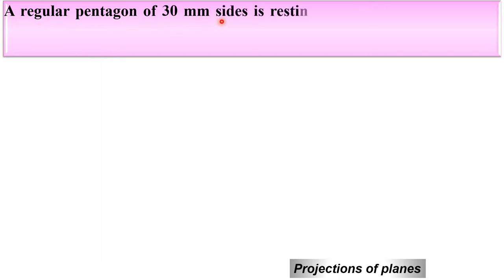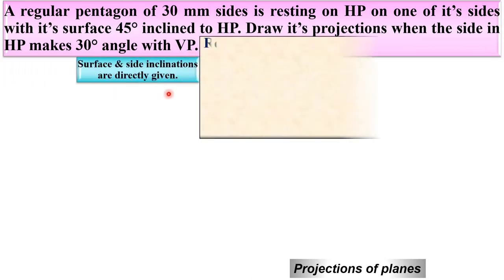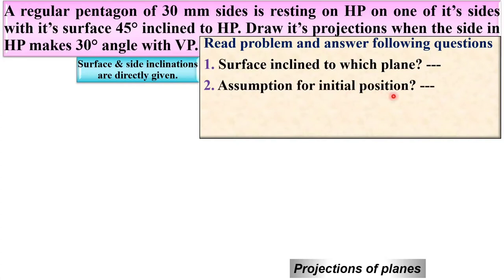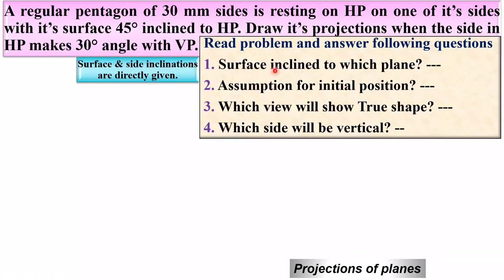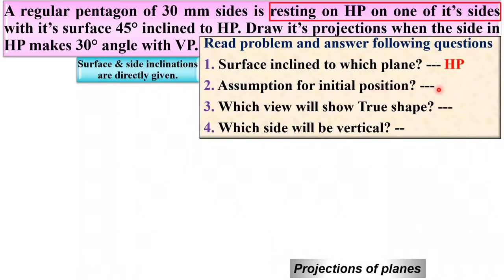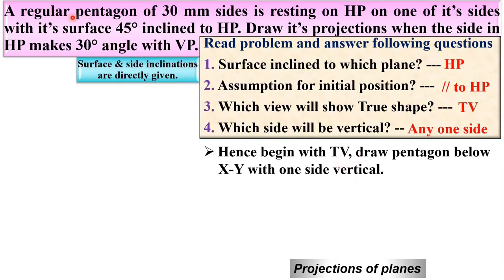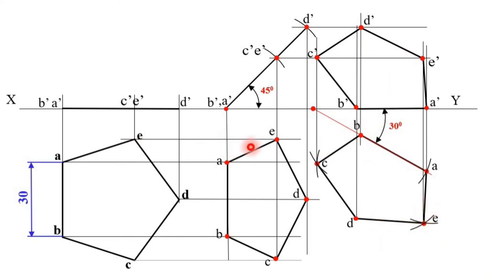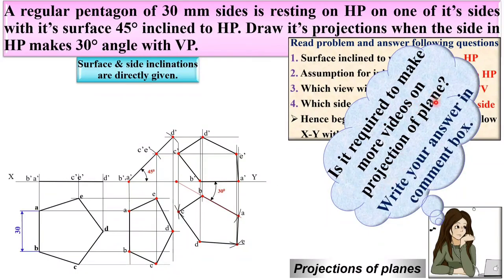5 - Projection of Plane (Basics, Drawing Process & Solved Example) Explained in Engineering Drawing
Projection of Plane is covered by the following points in this video:
0. Projection
1. Projection of Plane
2. Projection of Plane Solved Problem
3. Projection of Plane with Animation
4. Projection of Plane in Engineering Drawing
5. Basics of Projection of Plane
6. Drawing of Projection of Plane
7. Procedure of Projection of Plane
8. Stages of Projection of Plane

Projection of Plane is explained with the following timestamp:
0:00 – Projection of Plane in Engineering Drawing lecture series
0:18 – Description of problem
0:30 – Pentagon is resting on hp on one of it’s sides
2:32 – 3D figure w.r.t. HP and VP.
3:33 – Stage-1 of Projection of Plane
5:13 – Stage-2 of Projection of Plane
7:09 – Stage-3 of Projection of Plane